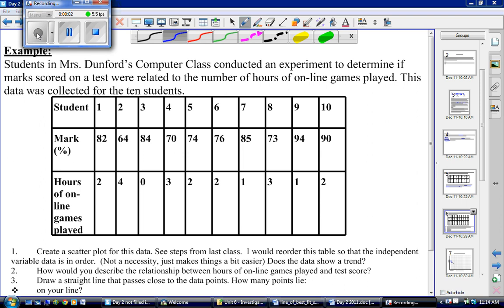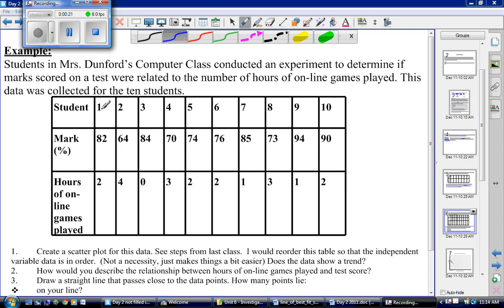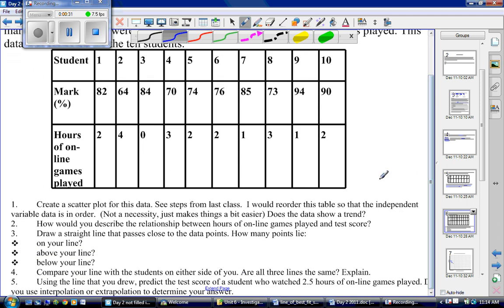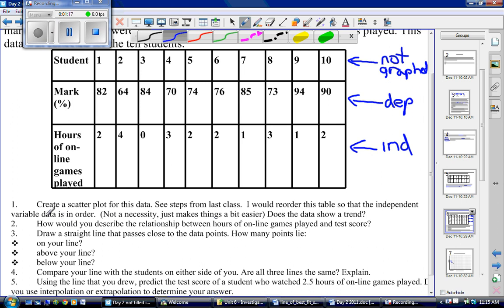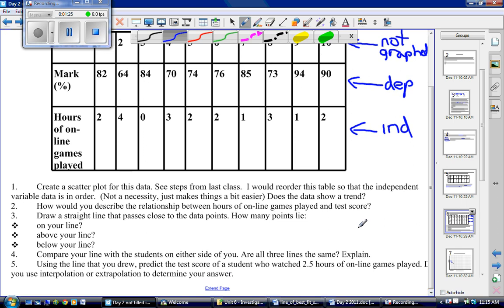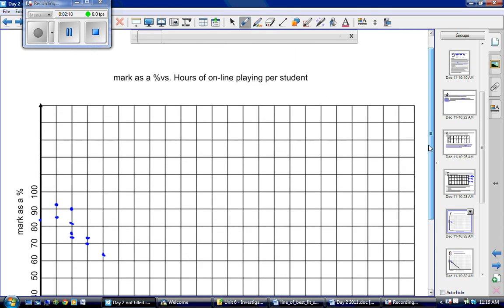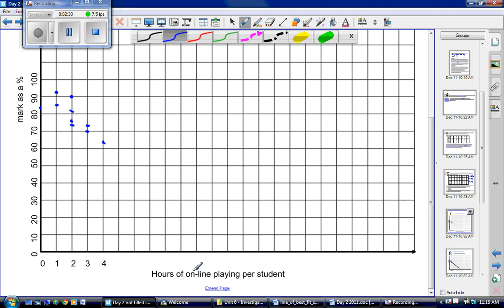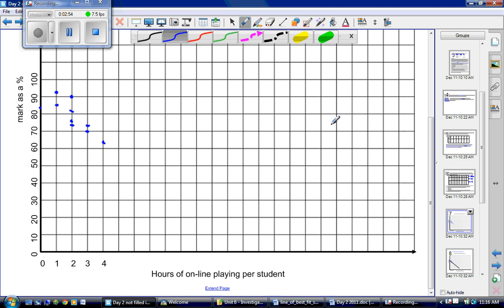Day 2 part 4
Day 2 Part 4 Unit 6 MPM1D